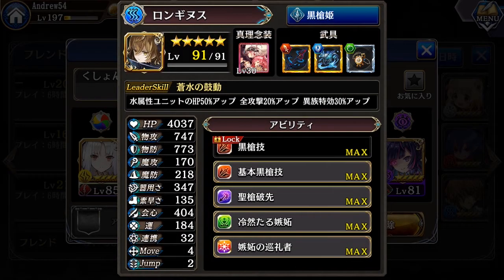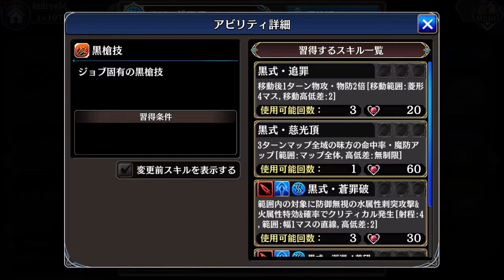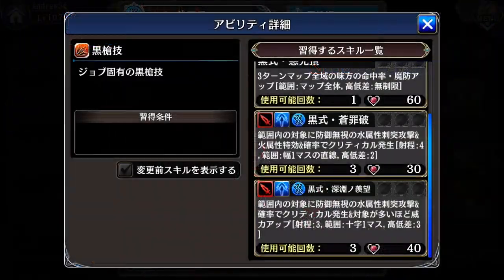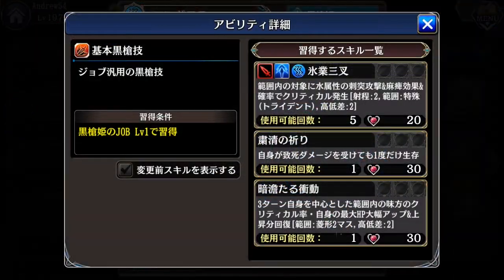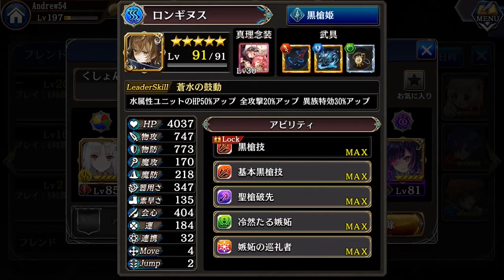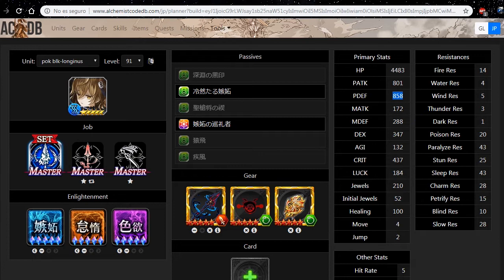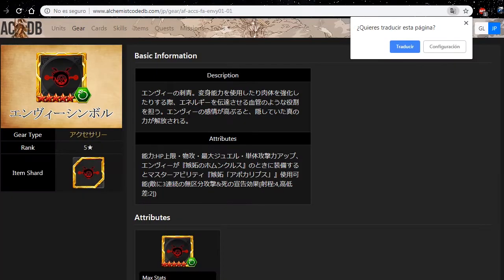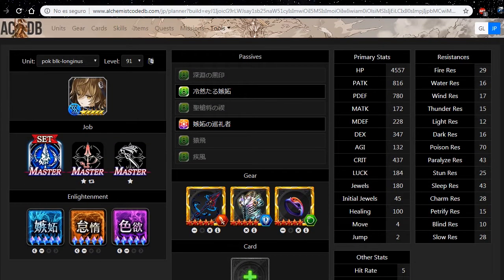The Alchemist Code JP English - Lv91 Dark Longinus collabo unit showcase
Welcome back to Andrew54's channel and today we will showcasing Dark Longinus with her weapon. I hope you enjoy it and comment XD